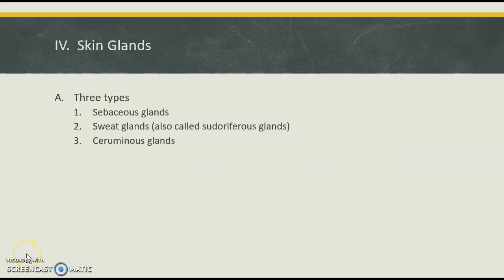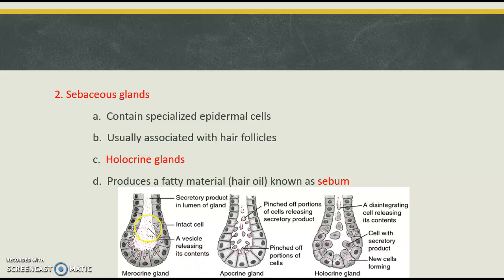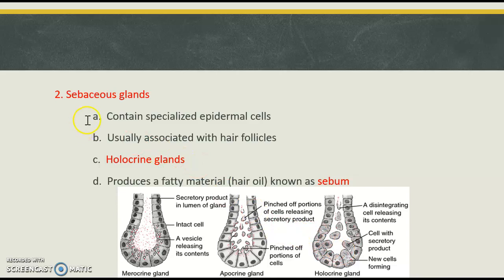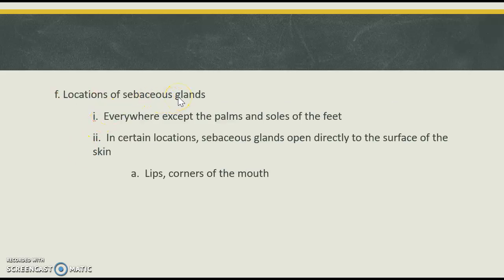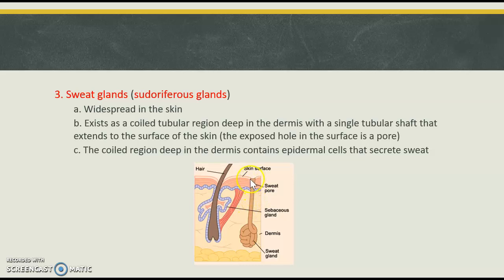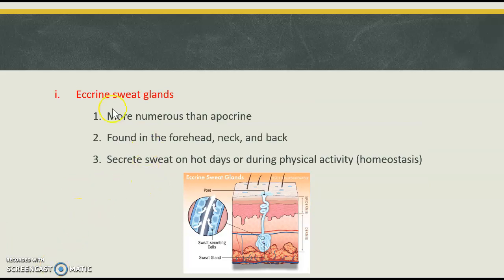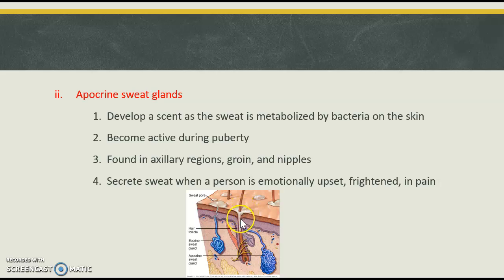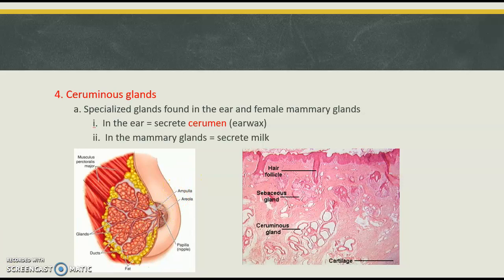Accessory Structures 2019 Part 2